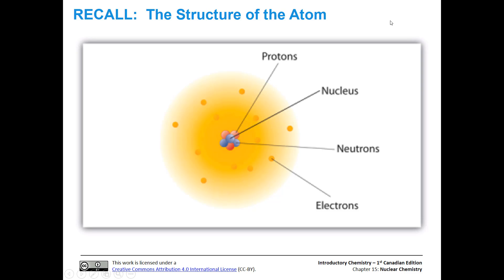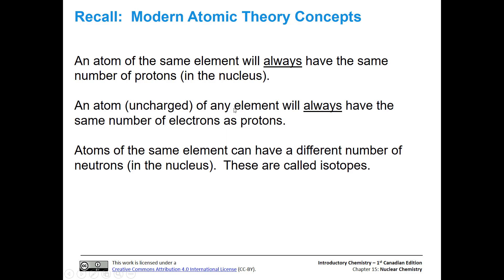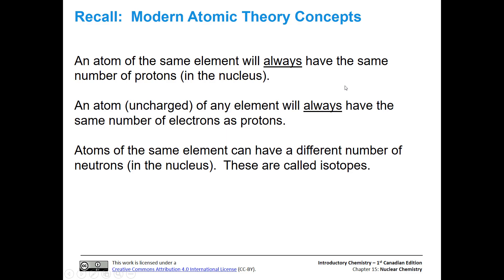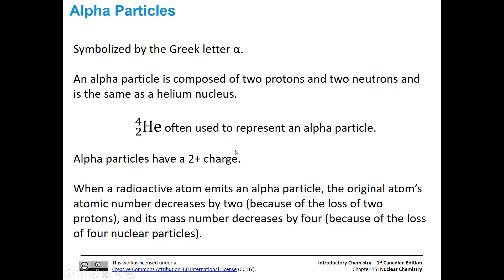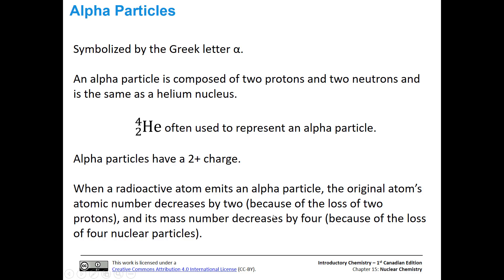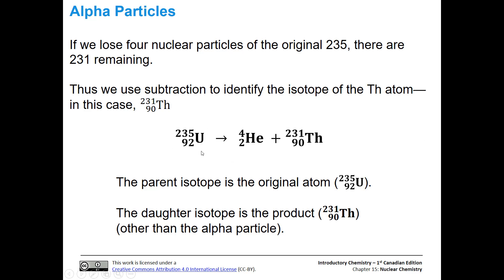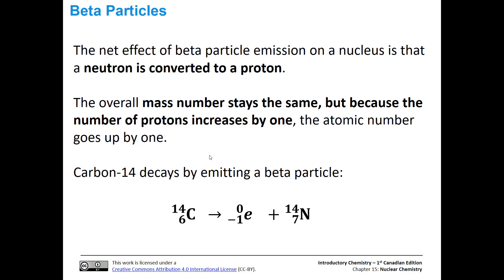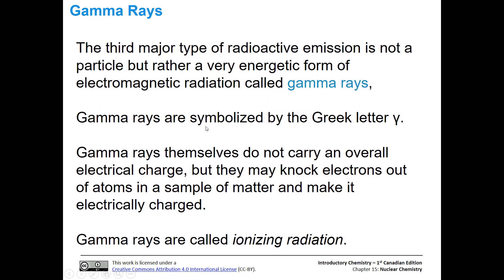Types of Radioactivity and Writing Nuclear Equations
Discussion of radioactivity and the types of radiation (alpha, beta, gamma, and positron emission) and how to write nuclear equations.